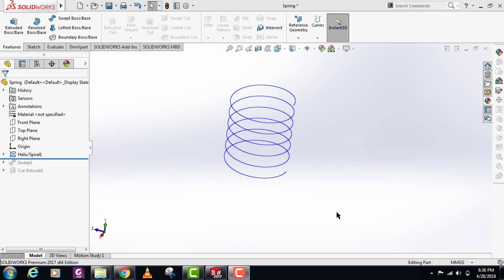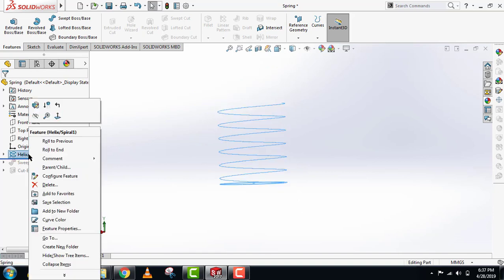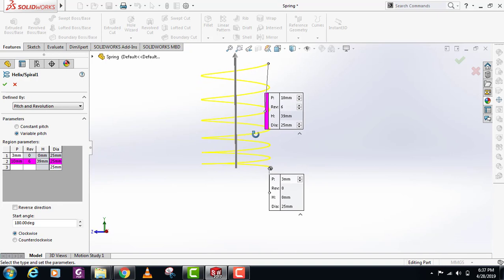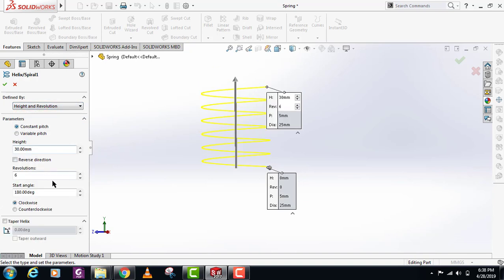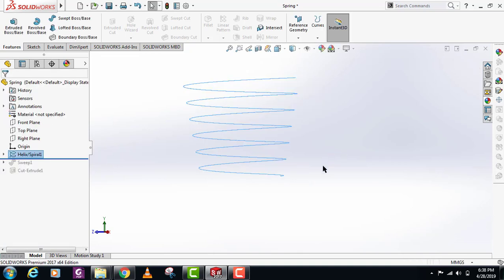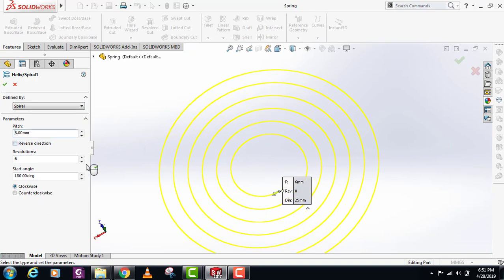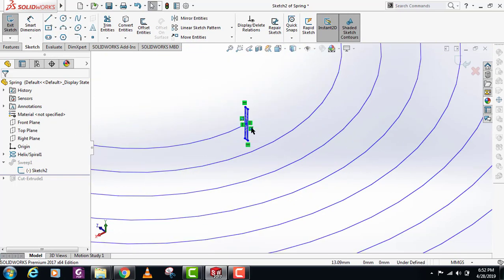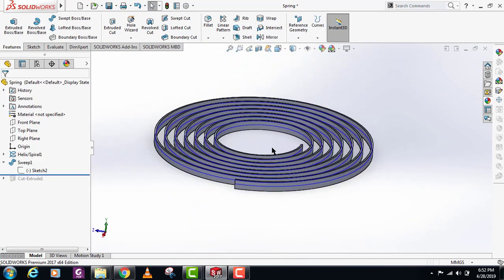Solidworks Tutorial: Modelling a conical & spiral spring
This video covers the modeling of conical spring & spiral spring.
in the next we will learn to model flat/laminated spring and disc springs

Also watch the first part of this course to learn about the modeling of helical springs